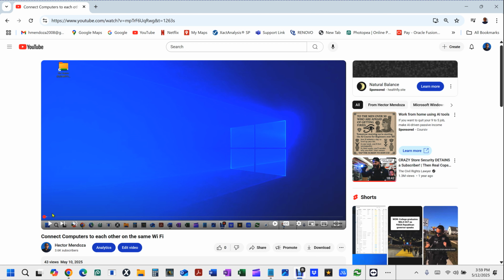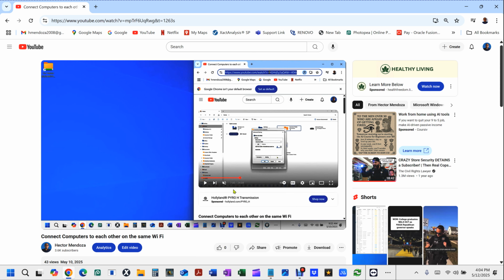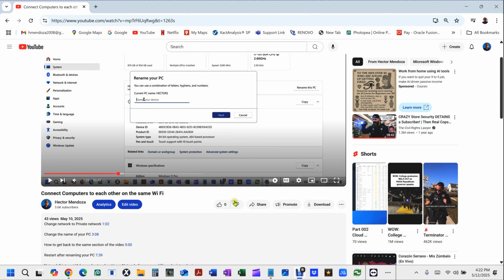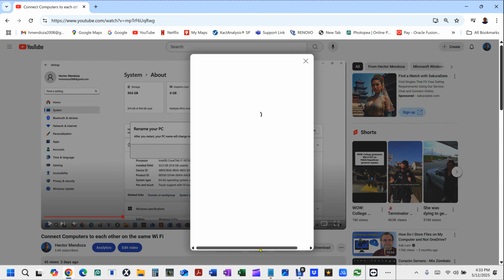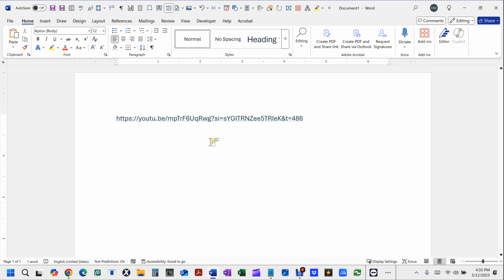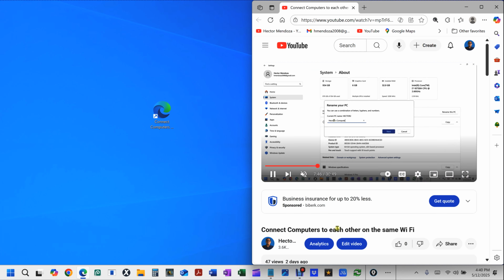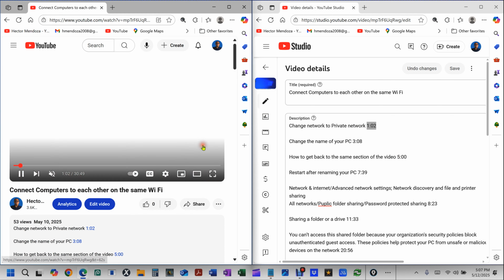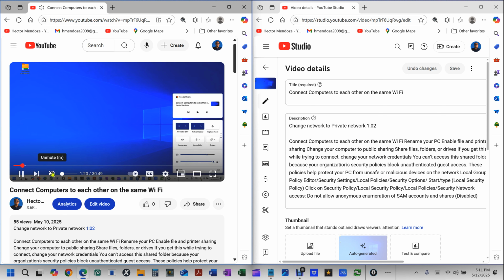How to fast forward, advance your video, play your video at 2 times, jump to a specific time.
How to fast forward, advanc your vido, play your video at 2 times, jump to a specific time in YouTub

How To Fast Forward Or Rewind A Video On YouTube

Advance your video to a 10 to 90% time in 10% increments

Play YouTube at 2X Speed

How to Jump to a specific time frame in YouTube

How to Jump To A Specific Time In YouTube Video using comments

How Create a time stamp Shortcut to the desktop

Add a Timestamp to YouTube Video using URL Jump to specific time using your notes